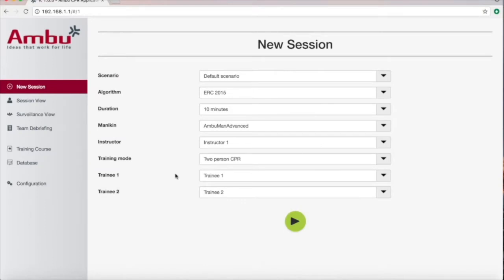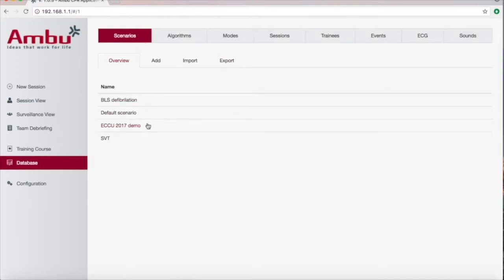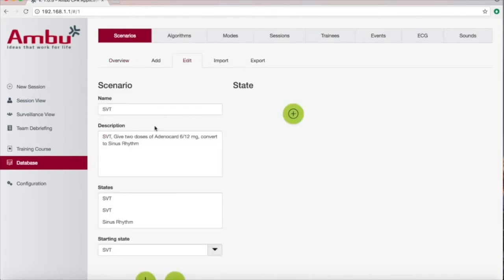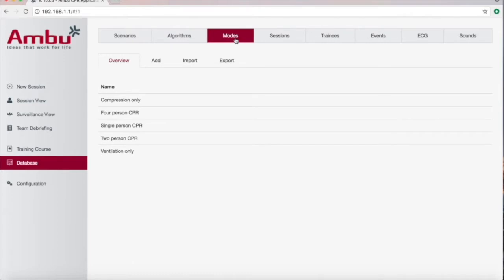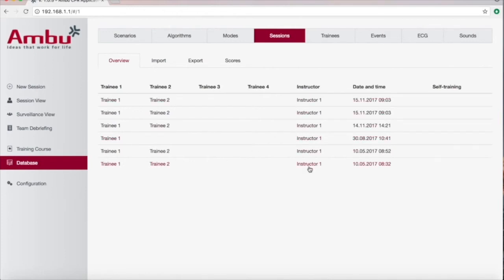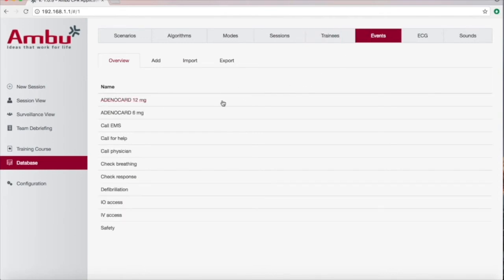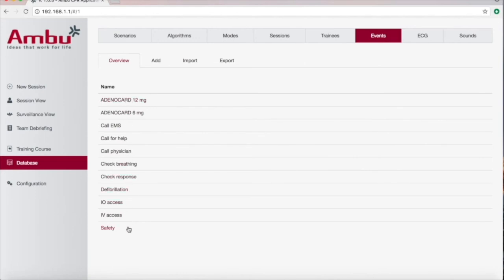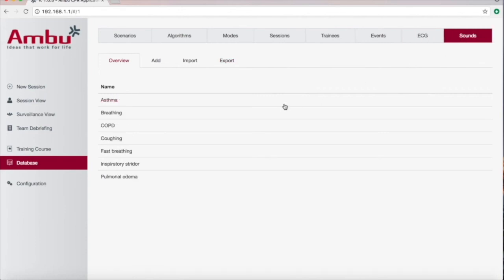AmbuMan - Next Generation: Database Buttons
Learn about the different Database buttons